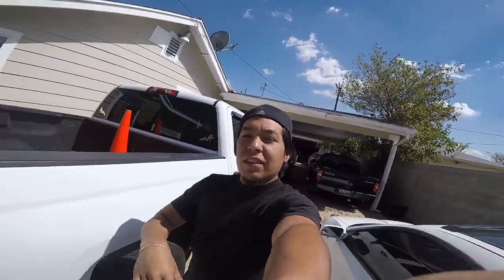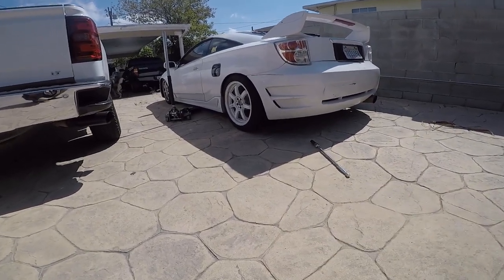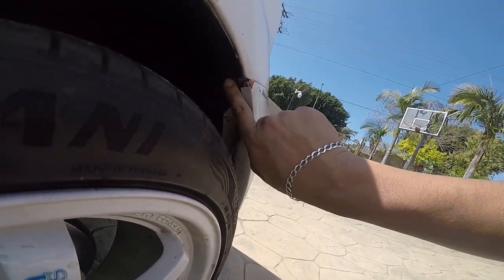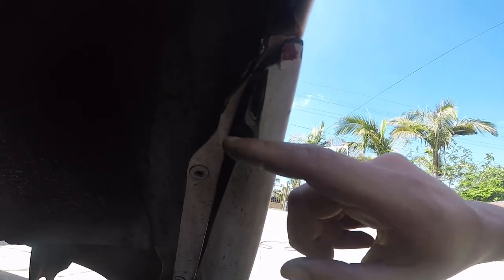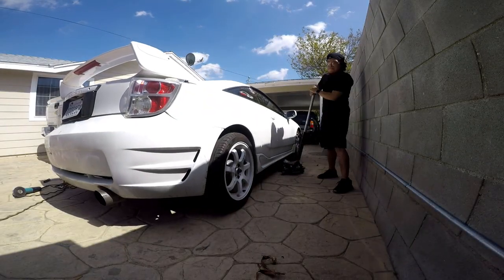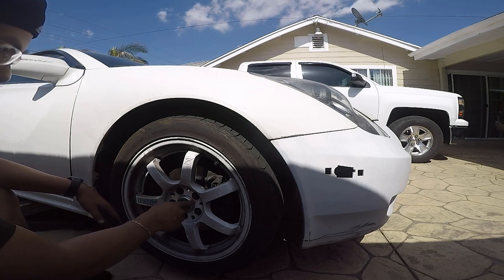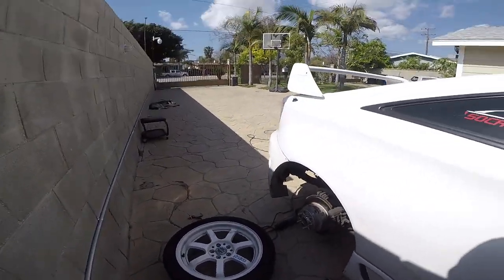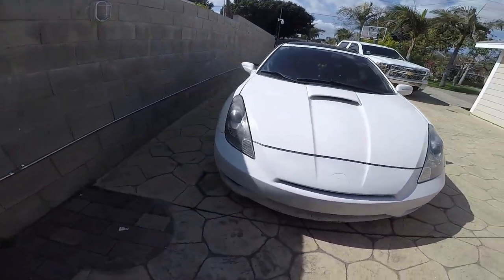Rubbing Issue and Bearing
So today we are going to cut a little bit of the wheel well since it is rubbing. While I'm here I'm also checking for a wheel bearing that is going bad and cleaning up this wheels since they are dirty as hell.